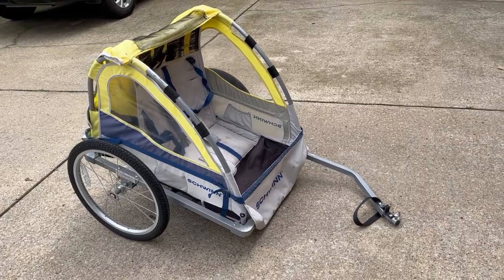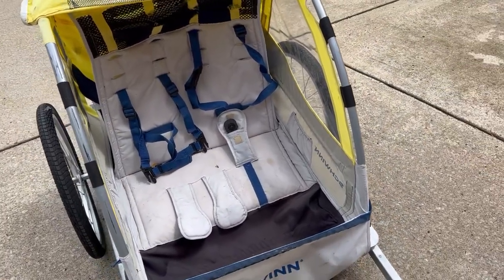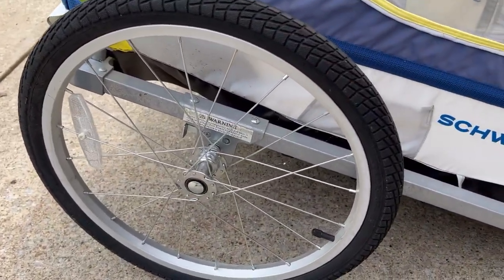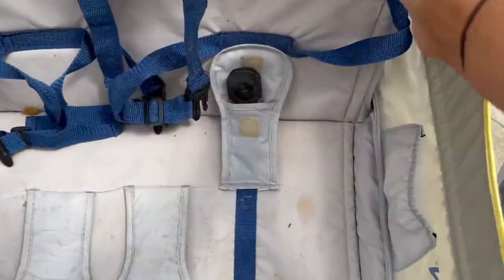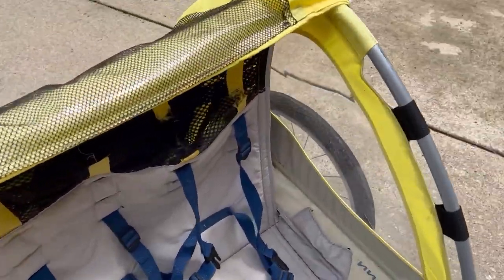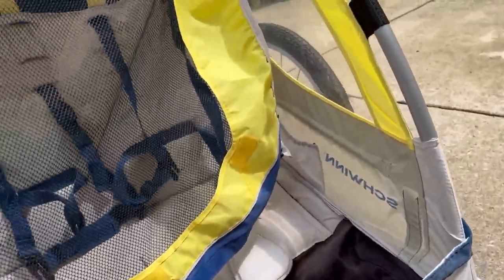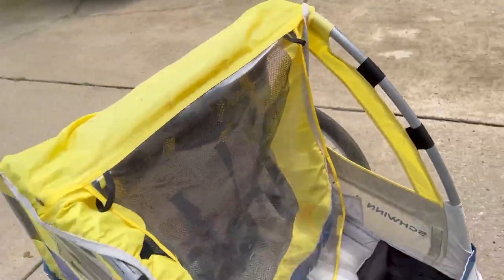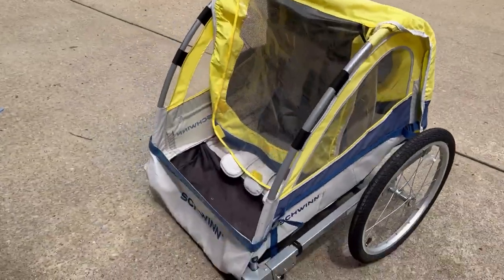HONEST review of Schwinn Echo Child Bike Trailer